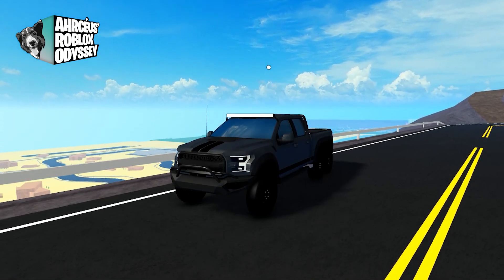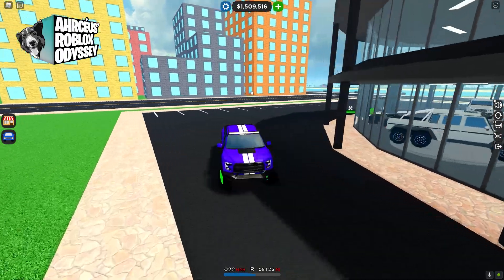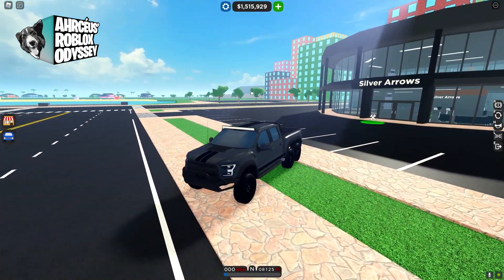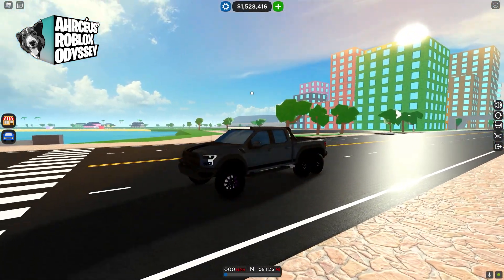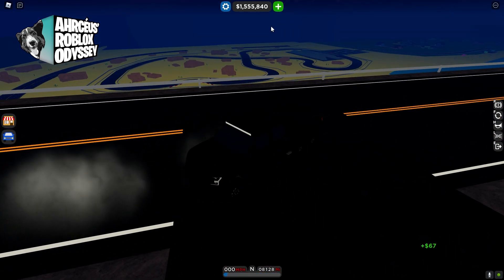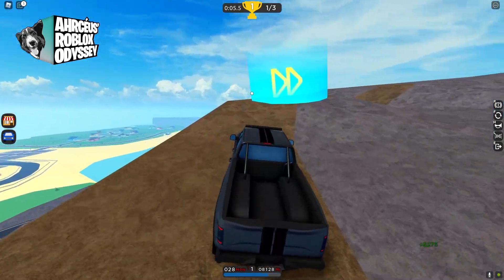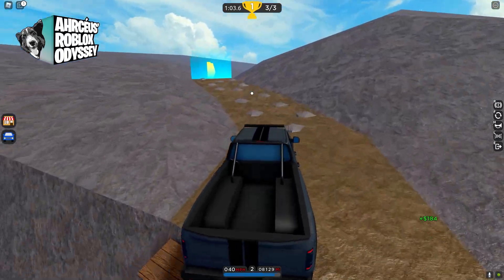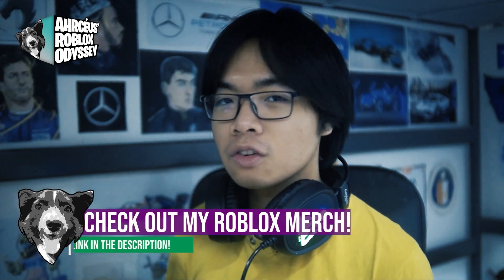✔ The *NEW* FORD RAPTOR 6x6 + Mountain Off-Road Race! | Car Dealership Tycoon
Reviewing the NEW Ford Raptor 6x6 (Hanessy Veloraport) in Roblox Car Dealership Tycoon, and it's now the LASTEST OFF-ROAD 6X6 in game!

Along with this is the new MOUNTAIN OFF-ROAD RACETRACK in-game!

👕 GG3 Apparel Mini-Store 🧥

Cheers,
Ahrcéus